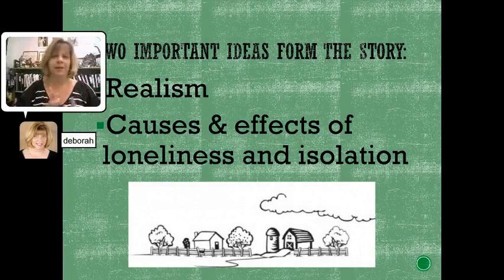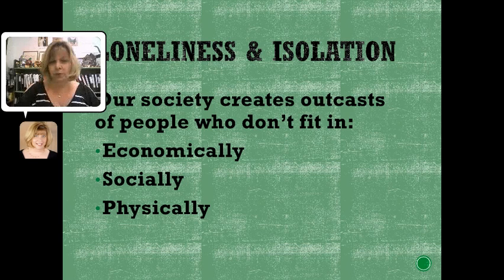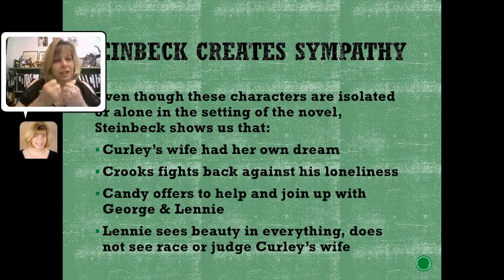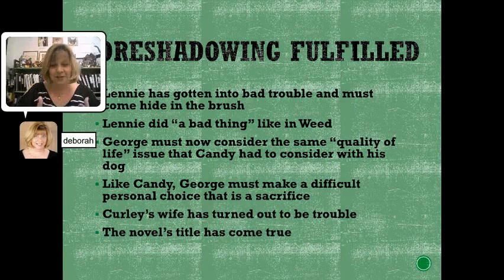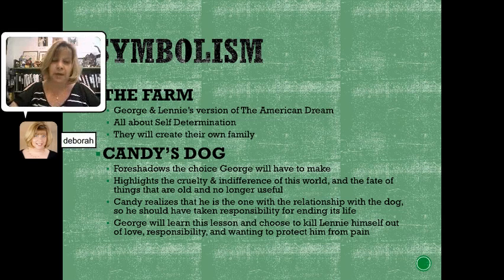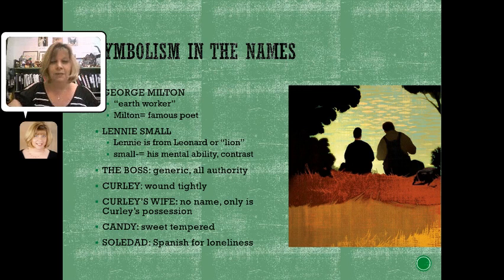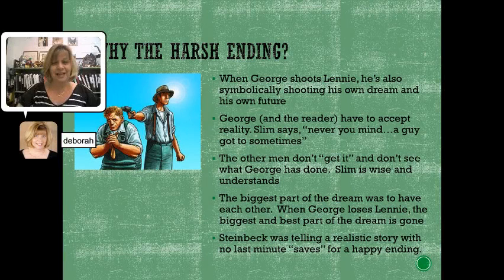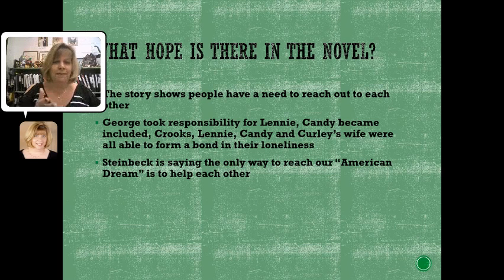Wrap Up Notes for Of Mice and Men